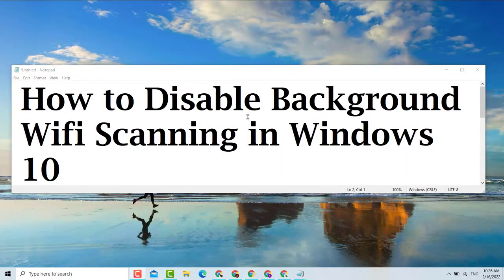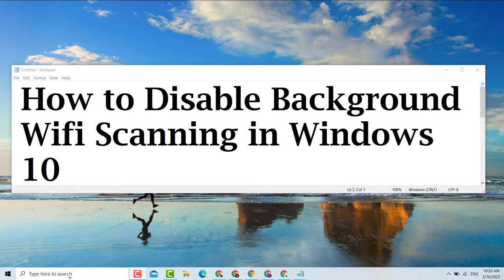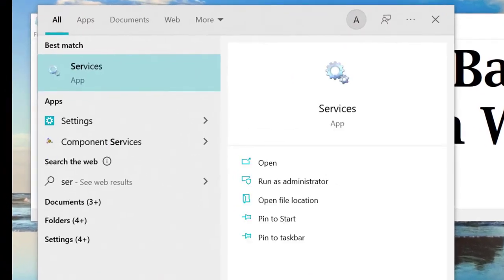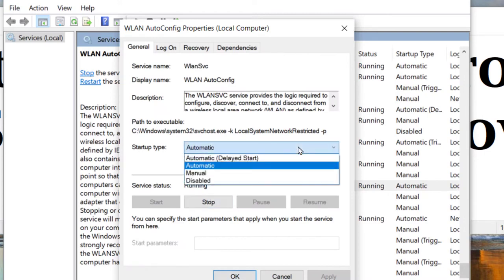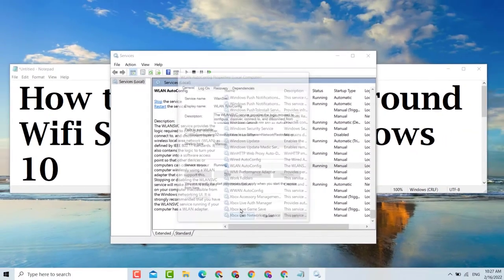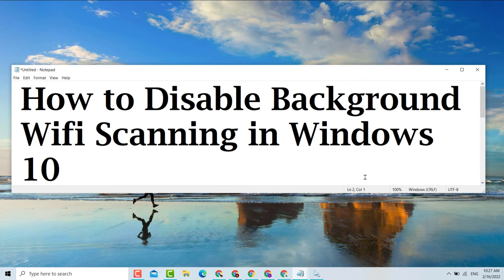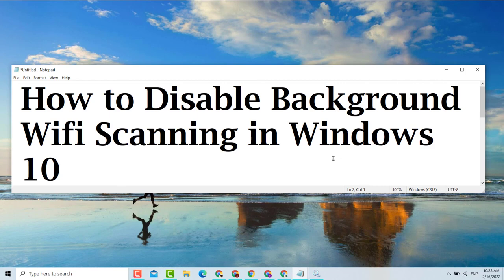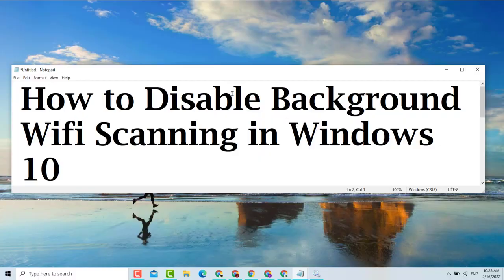How to Disable Background Wifi Scanning in Windows 10/ 11